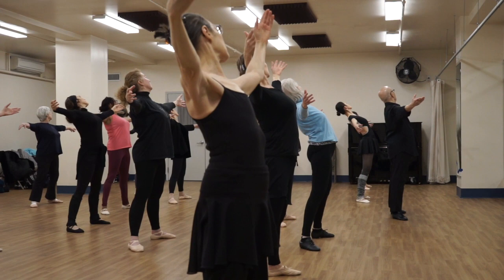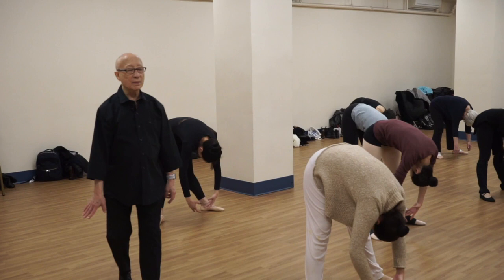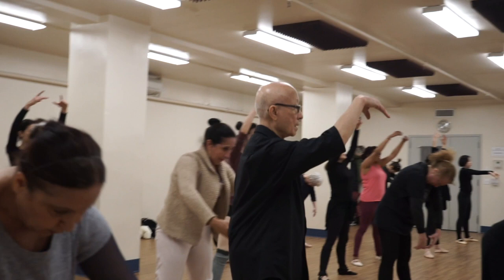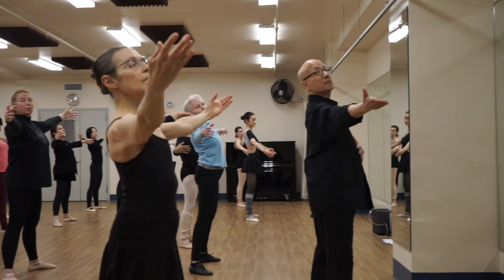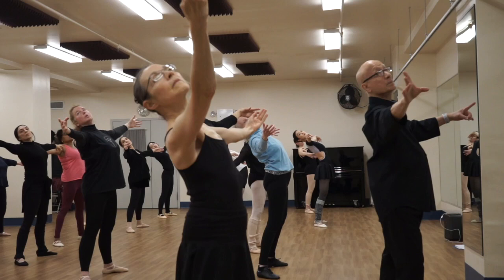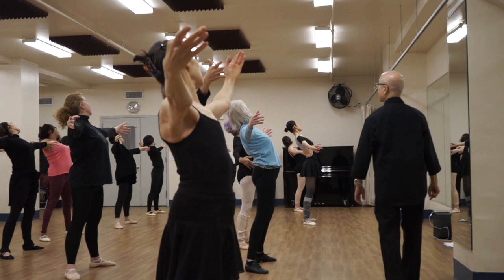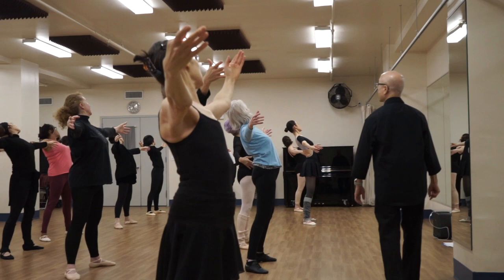Finis Jhung Ballet Technique: Center barre for adult beginners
At the FINISFRIDAY LINKING STEPS class on February 21, 2020 at Pearl Studios NY, my adult babies warmed up without using the barre.

They first jogged back and forth and turning around for 2 minutes, and then we did my very slow "active preparatory demi-pliés" which differ from the usual passive relaxed pliés in that they are initiated by the feet gripping the floor and pulling the knees into plié as opposed to simply bending and straightening the knees.

I believe it is extremely important that all dancers are taught to use the floor and begin and end each movement with their toes. This engages the muscles from the toes all the way up the leg to the hip and eventually stabilizes balance and increases strength.

They stand sideways to the mirror so that they can make sure they are standing in "Number 1" - correct posture, the muscles in and around the pelvis engaged to prevent tilting while working the pliés, using their correct turnout, and coordinating with the music.

Since most of these adult students are late "starters" who only take a ballet class once or twice a week (they work during the day) and have limited strength, it is important to give them exercises at a doable tempo so that they can control their movements.

After making pliés and stretching, they worked their feet with battement tendus and dégagés and soon were working on a temps lié and passé par terre into poses in fourth position which would become effacé and  croisé as they practiced their linking steps to the corner.

Many of the linking steps are clearly explained and beautifully demonstrated in my instructional videos (DVD, streaming) "Basic Ballet Movement Skills Lesson 1, Lesson 2, and Lesson 3" which can be purchased with discounts from FINISJHUNG.COM

AGE-DEFYING THERAPEUTIC STRETCHES. Tuesdays from 6 to 6:45pm at the Ailey Extension NYC. Improve your balance, restore joint mobility, relax tense muscles, increase flexibility, and calm your mind. NOTE: You needn't be over age 60 to take the class!

2020 ADULT STUDENT WORKSHOP - June 13 & 14 at Pearl Studios NYC. We were SOLD OUT both days this past summer. Don't be left out.

2020 FINIS JHUNG TEACHER WORKSHOP - “TEACH WHAT REALLY MATTERS” Saturday & Sunday – August 1 & 2 at Pearl Studios NYC Room 404.

FINIS FRIDAYS are now offered 7 months each year. Each is focused on a specific area of dance. These special sessions are conducted at Pearl Studios NYC. Registration in advance is required as space is limited.